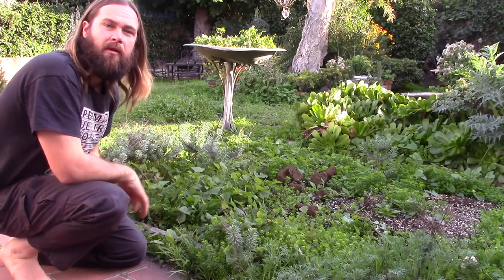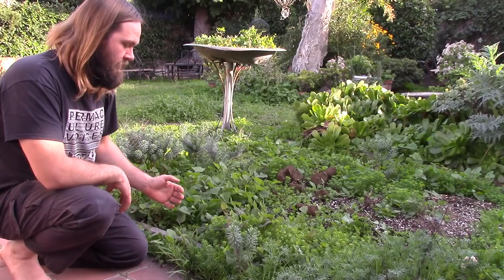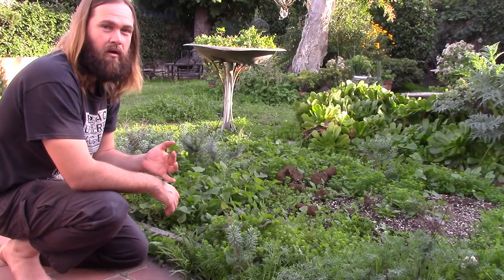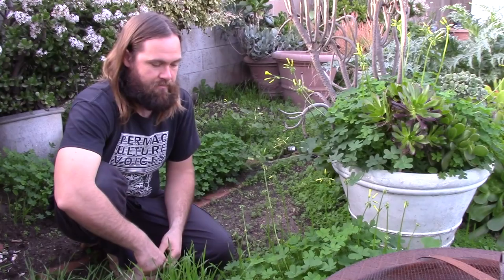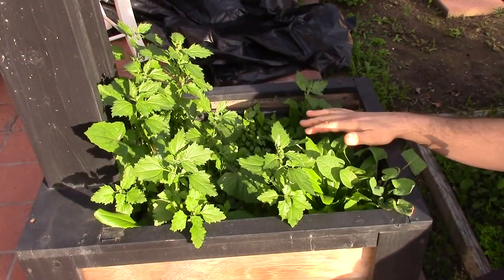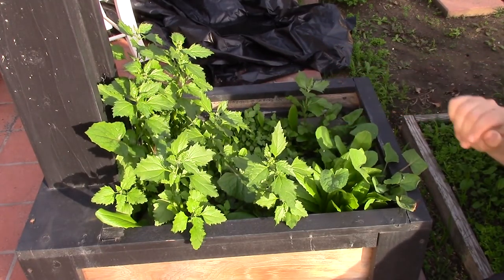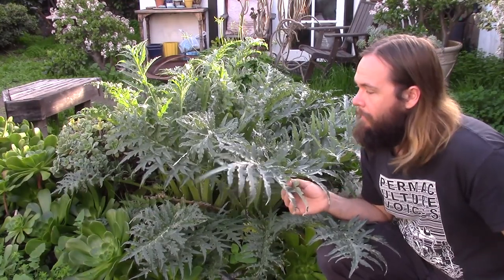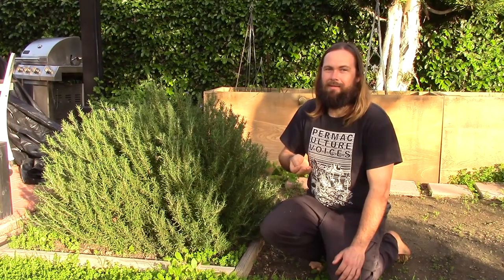Growing Fresh Greens With No Work *Eat Your Weeds!* - Presented by OneHeartFire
Growing your own fresh greens doesn't have to take a lot of work and care, as long as you are willing to widen your perception of what your garden should look like, and what you put on your plate.  Many of the "weeds" you will likely find growing all on their own in your back yard are completely edible, nutritious, and delicious.  In this video I give a short tour of the edible greens available in a southern California back yard, growing all on their own despite the fact that there has been no work done to the garden in over three years. By introducing some cultivated varieties and letting them go to seed, you can have your favorite greens popping up all over your yard every year without ever having to plant again.  By planting perennial vegetables and herbs, you can harvest every year with very little work, just by letting Nature do what she does best.

The music used in the video is my own, which you can find

I am currently looking for volunteers to help with the Permaculture Bike Park project, and stay or live in the Ant Village. This thread has all the info: